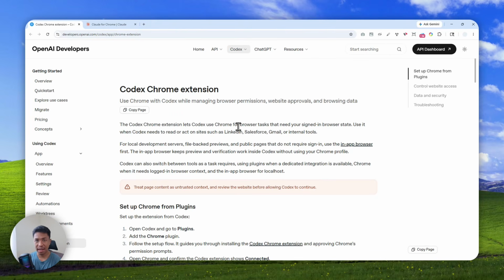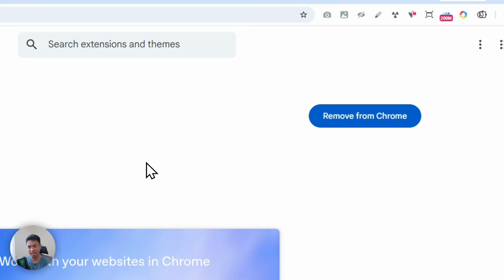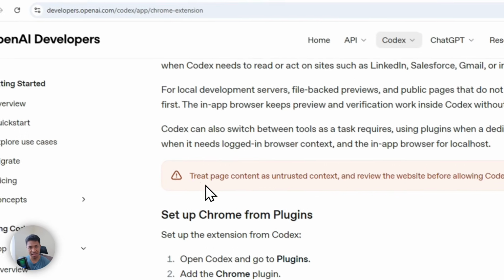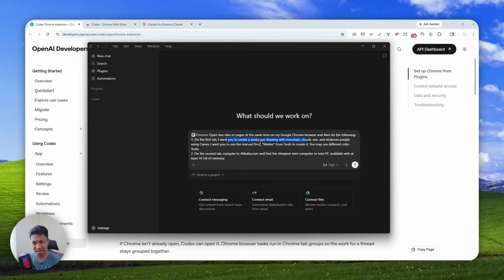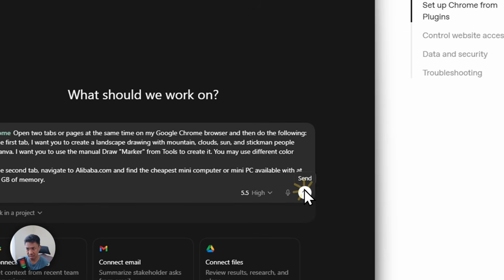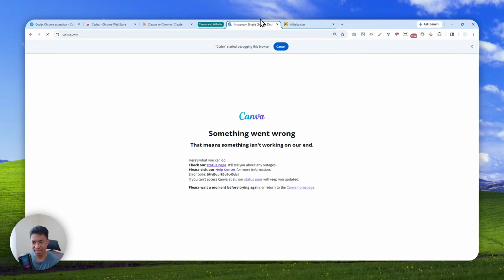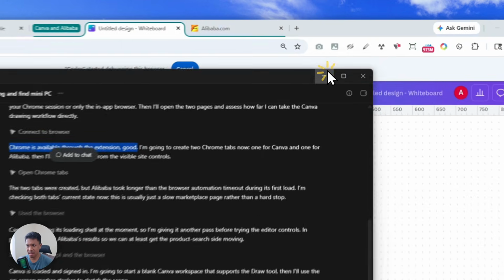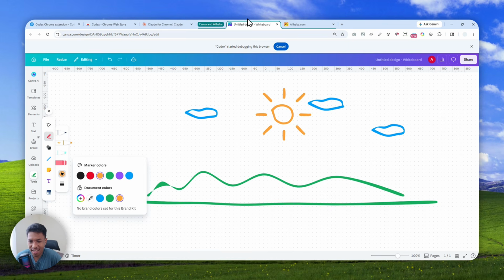How to Use ChatGPT Codex to AUTOMATE Browser Tasks Without Writing Any Code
👉  In this video, I will show you how to use the ChatGPT Codex Chrome extension to let an AI agent take full control of your browser and run tasks on your behalf. You can have it post on social media, manage emails, fill out forms, search for products, and even draw on Canva, all across multiple tabs at the same time. This is a solid look into AI browser automation, hands-free AI agent workflow, and how to use ChatGPT Codex without needing an API or MCP connection.